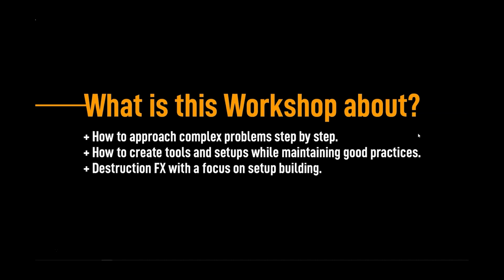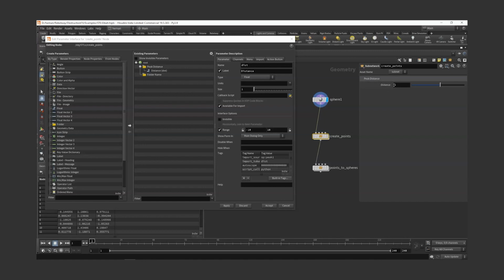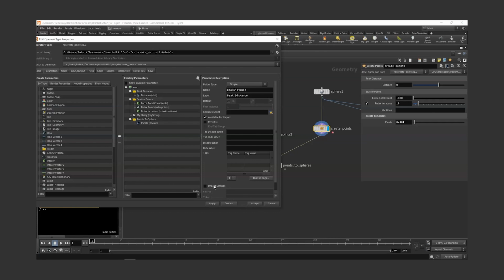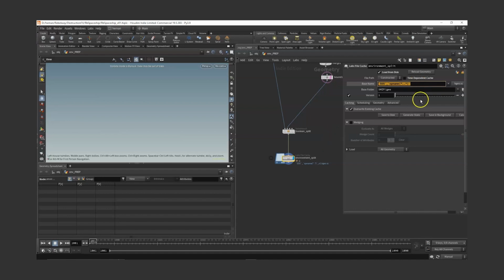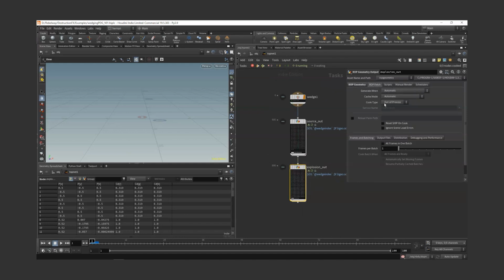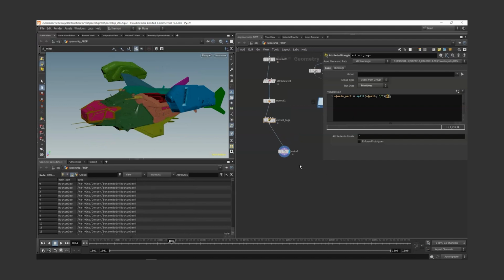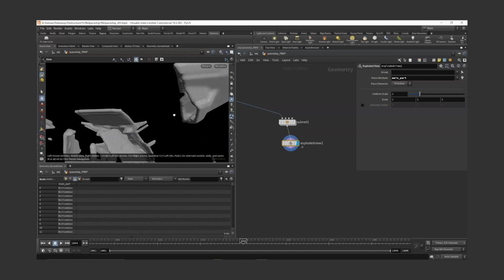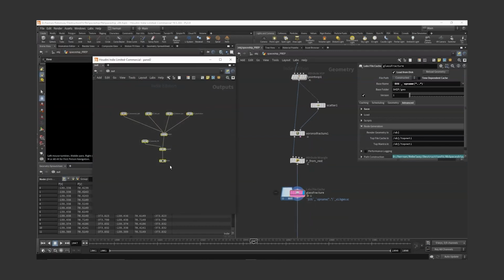Studio FX Workflows (Week #1 Lessons)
Hernan Llano from ILM is here to share the basics of starting complex VFX workflows inside Houdini.